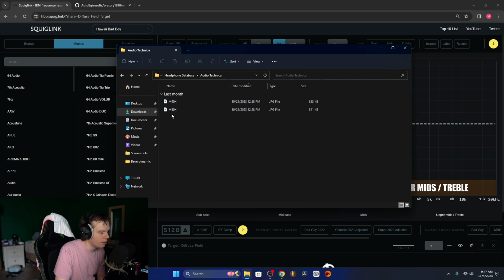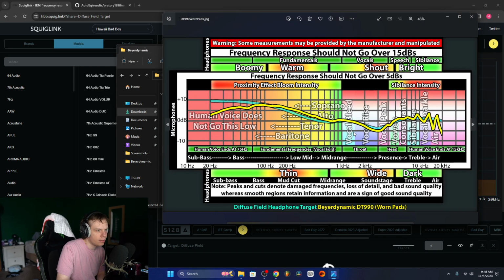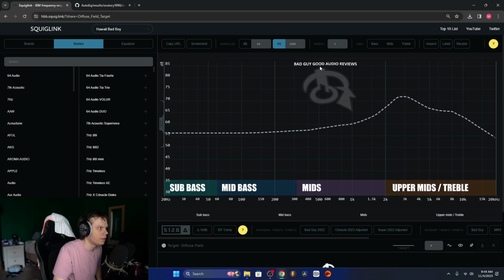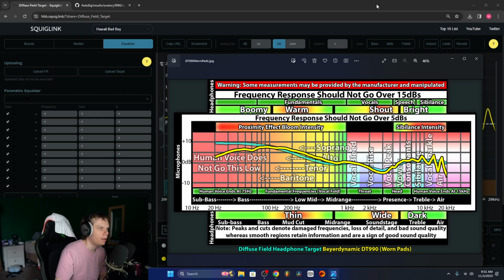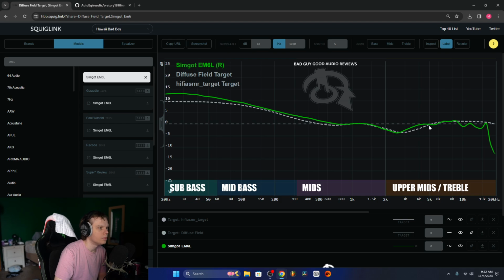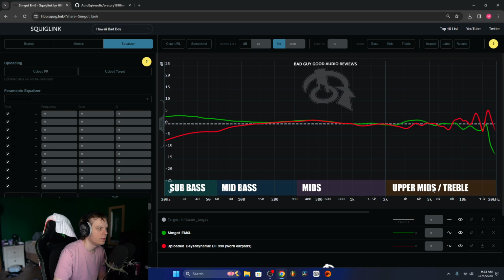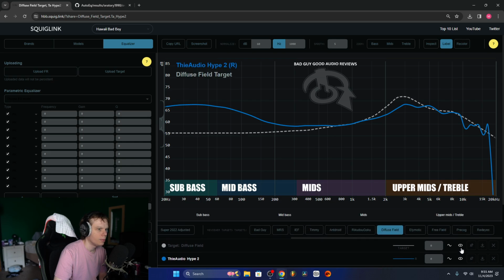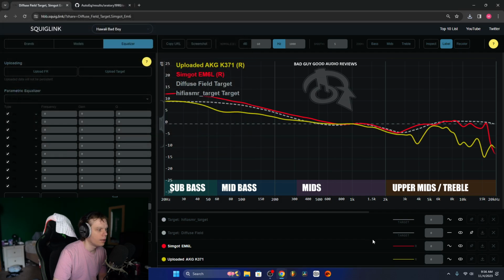My Very Own Headphone And IEM Target On Squig ASMR Whisper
Budget Equipment Needed
Samsung EO-IC100
Simgot EM6L
Tripowin Zonie IEM Cable Upgrade
EPZ P40
Beyerdynamic DT990 Pro 250 Ohm
Better Than Stock DT990 Pads
RØDE NT1 Signature Series
Motu M2
Apple USB-C to 3.5mm Adapter

Recommended Audio Equipment:
Open-Back Headphones
Better Than Stock Open-Back Headphone Pads
Portable Bluetooth Speaker
Studio Monitors
Key Light
Microphone Foam Windscreens
Microphone Wind Muff Windscreens
Microphone XLR Cables
Microphone Shockmount
Camera Lens
Capture Card